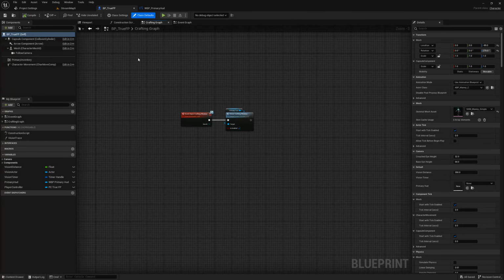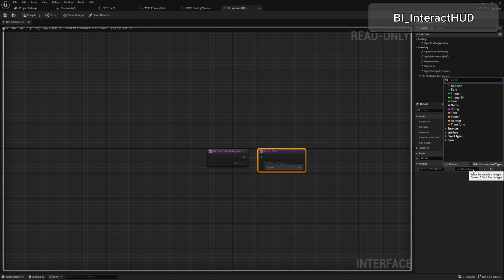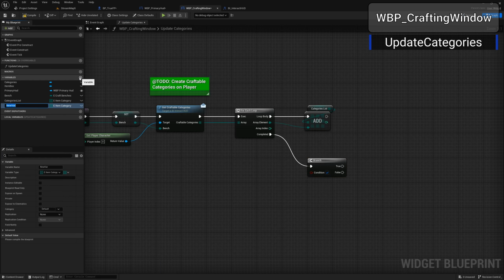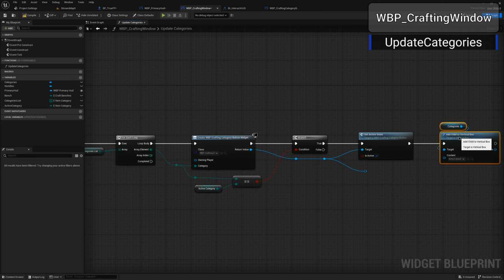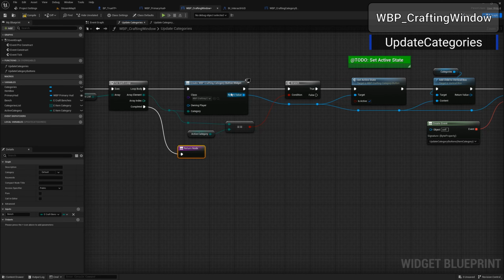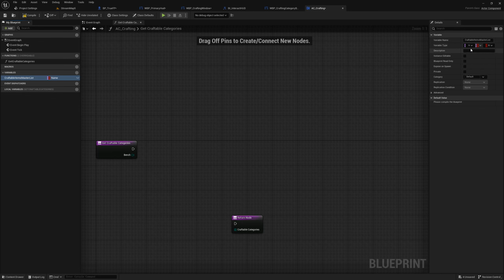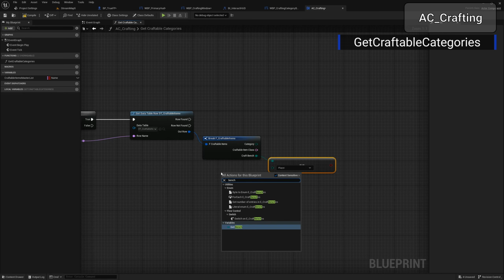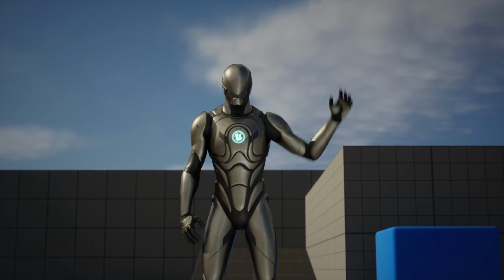[Project] Survival Game Ep19 - Crafting System Part 2a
We begin putting in the functionality to populate our Crafting Window with the item category buttons as well as showing what items for each category can be crafted. This is a fairly long process which requires me to break the video up into a few sections to keep the time reasonable.

PC Specs:
☛ Processor: Ryzen 9 5950x
☛ MB: Gigabyte Aorus Master X570S
☛ Ram: 4x16gb Corsair Vengeance Pro
☛ GPU: EVGA FTW3 Ultra 3080 10gb
☛ AIO: Corsair iCue H150i RGB Pro
☛ Storage: 2x Samsung 980 Pro 2TB